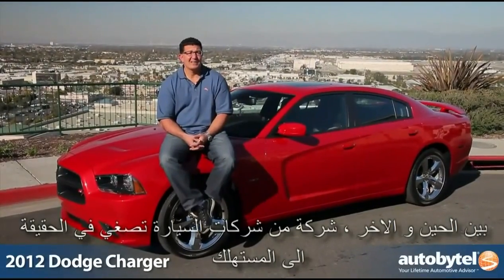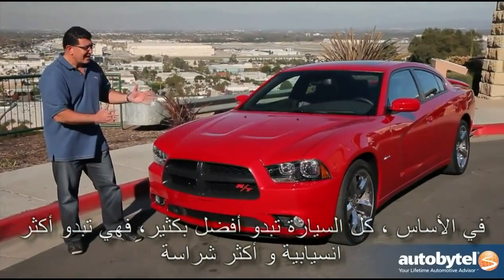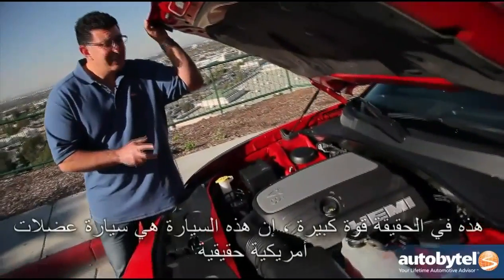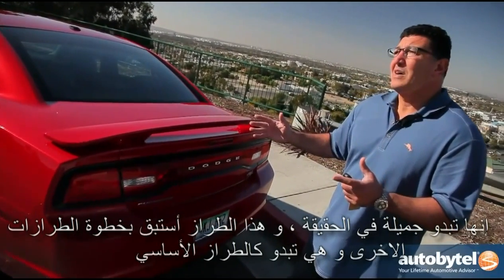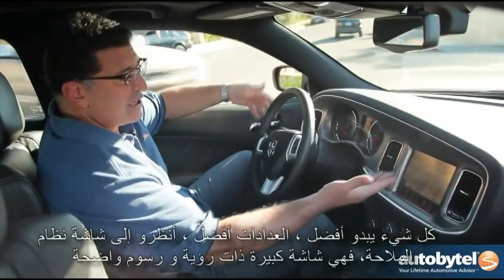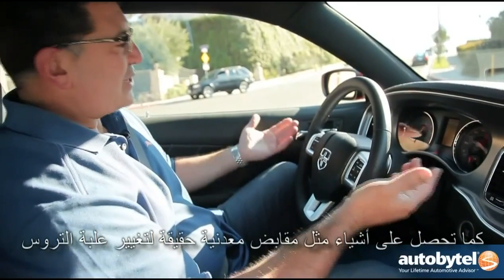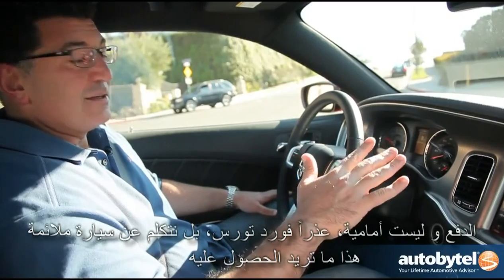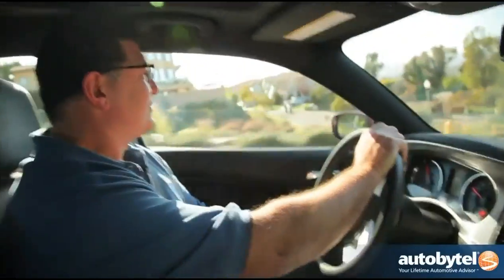تقرير عن سيارة دودج جارجر آر/تي موديل 2012 (مترجم بالعربي)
مواصفات دودج جارجر موديل 2012 مترجمة بالعربي